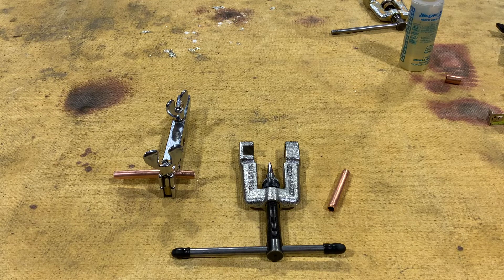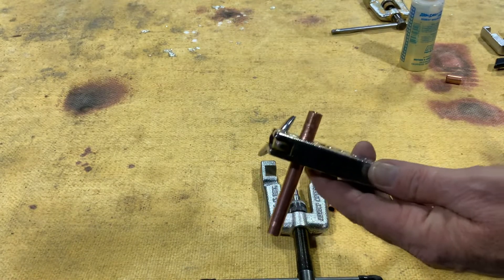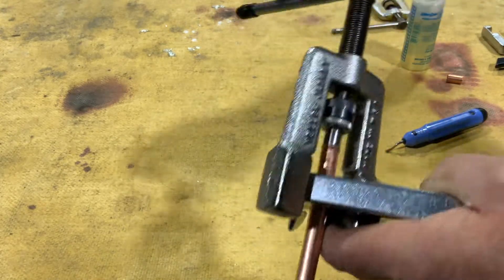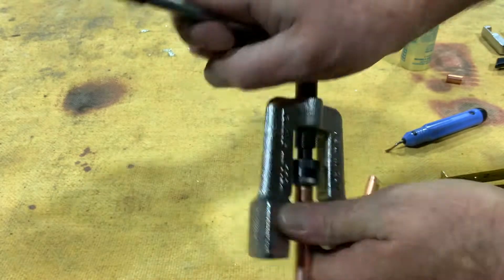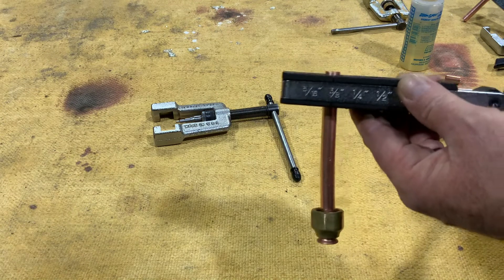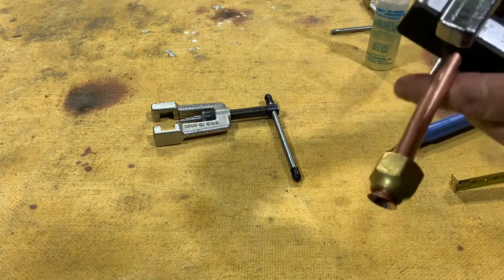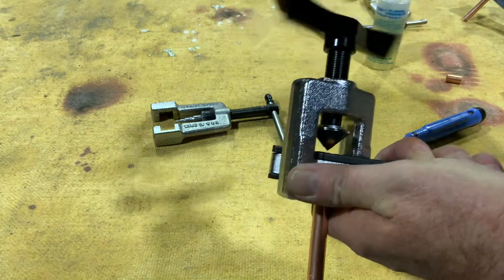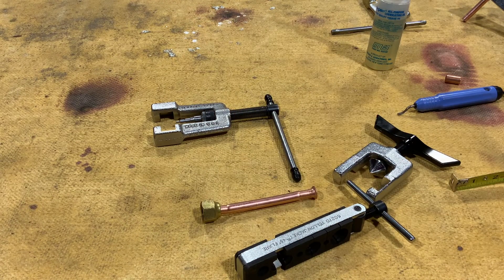Swaging and Flaring Demonstration HVAC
Video on Swaging and Flaring